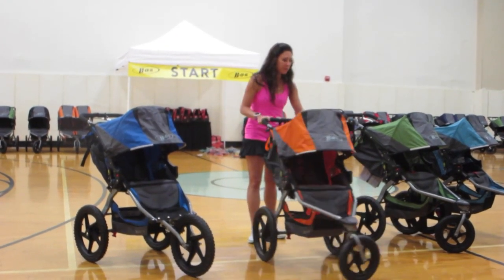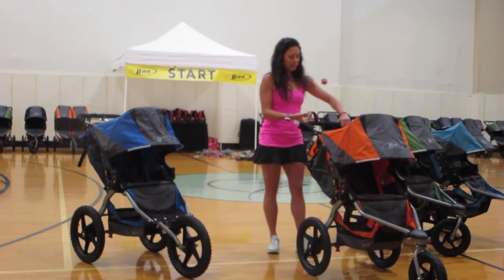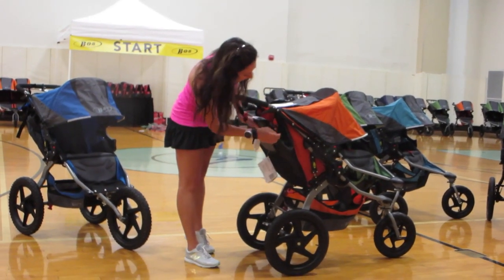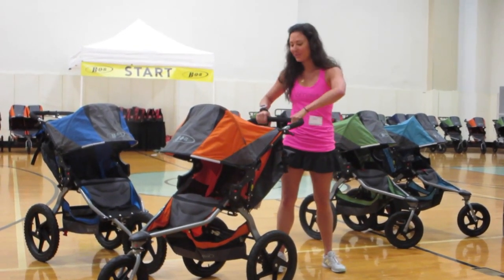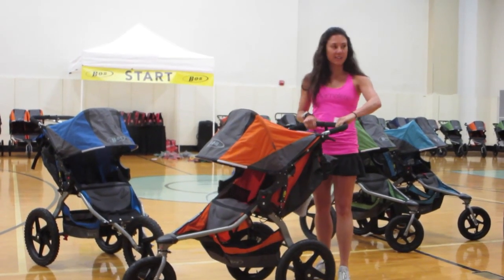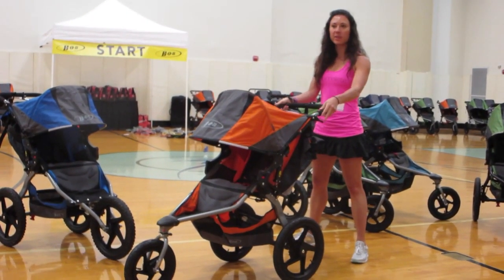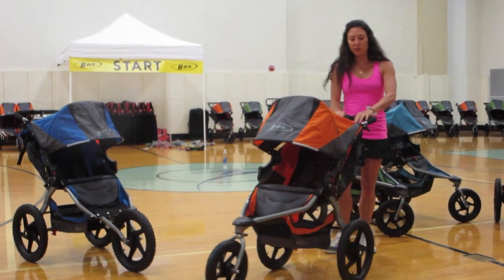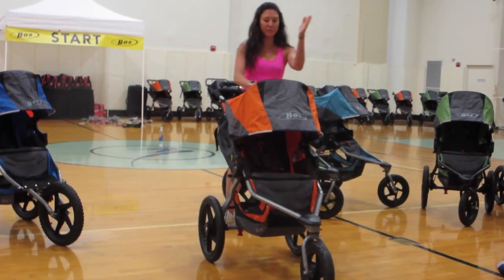Stroller For Road Running | DISCOVER This One... 💁‍♀️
If you’re wondering which is the Best Stroller For Road Running to choose from, this video is for you!

Today, I am doing a review about the best Strollers For jogging in the market to see if this Stroller For Road Running and giving my honest opinion and also some tips about this Thule Stroller For Road Running.

What do you think? Is this the coolest thing about the Newton Baby Crib Mattress that you will buy in 2022?